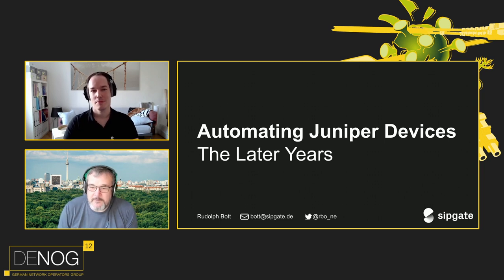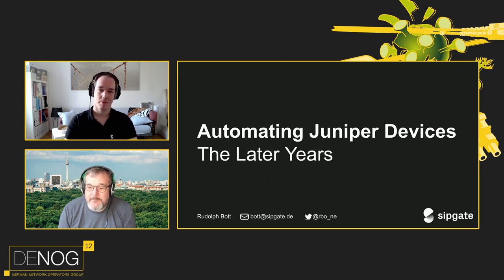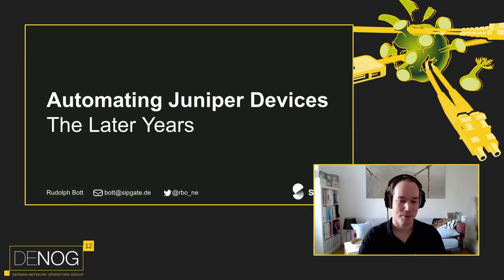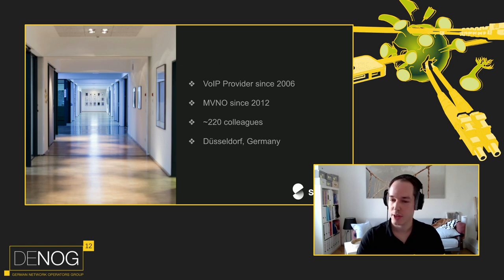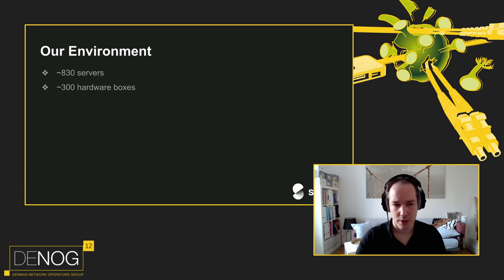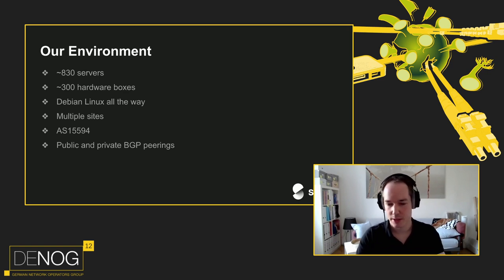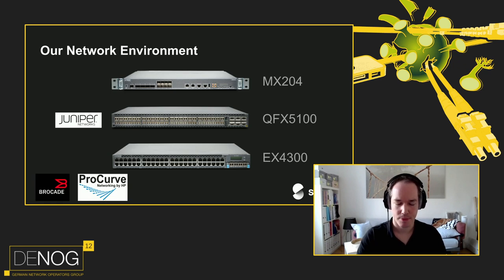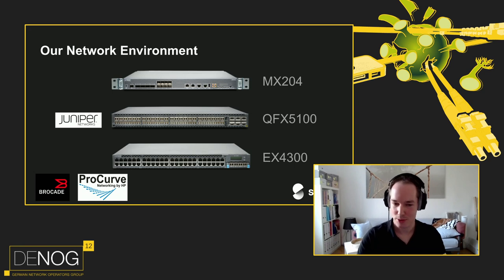DENOG12 - Automating Juniper Devices: The Later Years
Three years ago, we showed you how sipgate leverages Ansible to configure our Juniper network devices. This setup has helped us alot in the past years with the deployment of new servers to our datacenters, migrating sites faster to new network gear and of course standardized configurations. However, automation is more than processing jinja templates and deploying configuration snippets to your network infrastructure. How do you make sure a small change in your templates does not break existing functionality? How and where do you validate your generated configurations? How do you test firmware updates (especially major releases)? How do you document and/or validate the YAML schema of your Ansible host and group variables? This talk will provide you with insights how we improved our initial setup to address these problems.

Speaker: Rudolph Bott